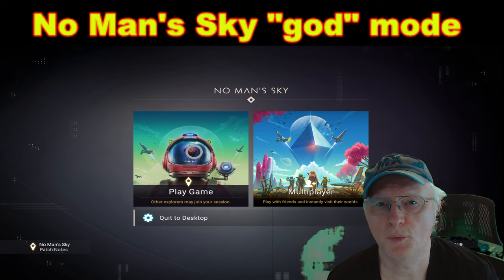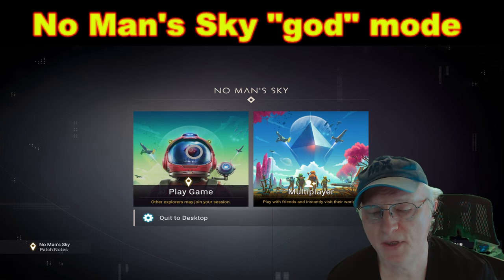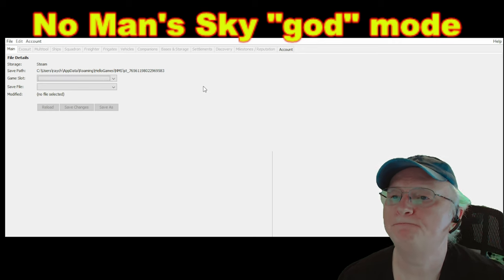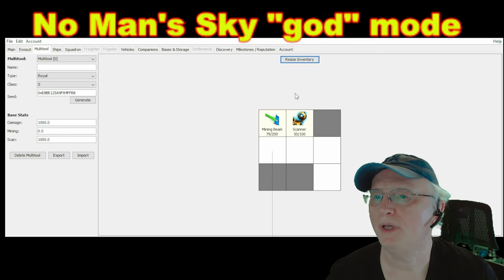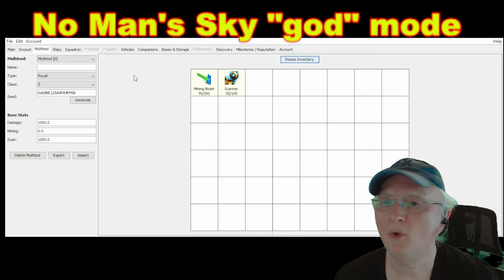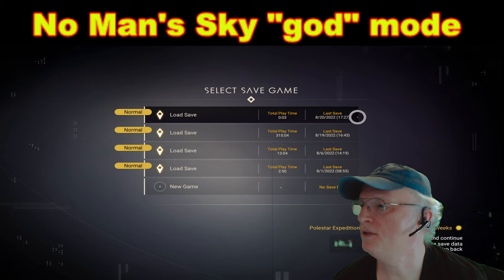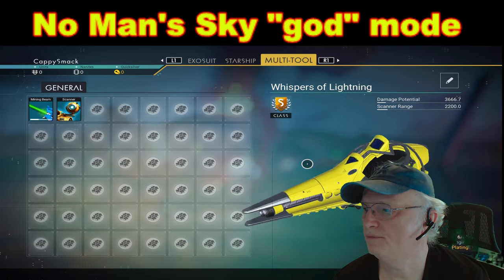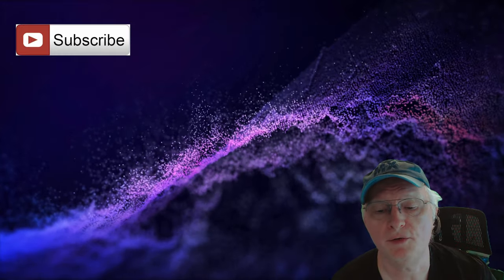No Mans Sky (PC) "god" mode Part 1